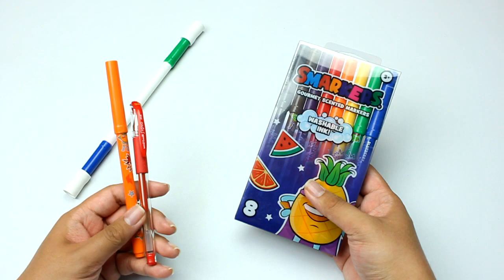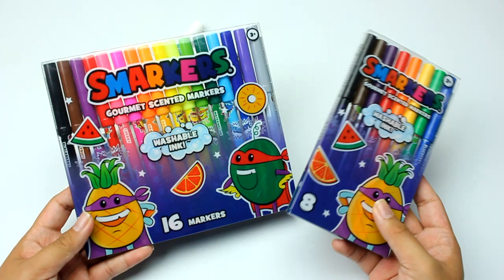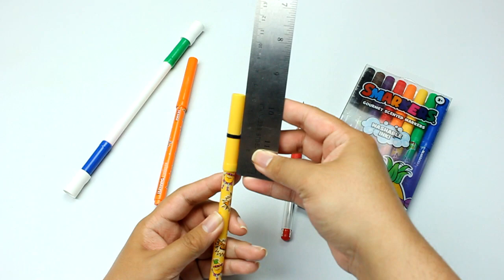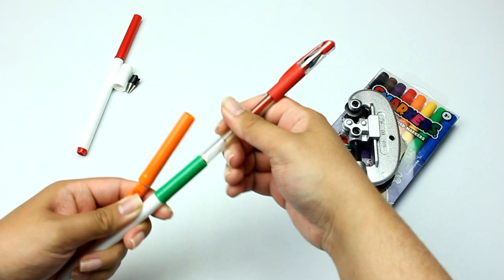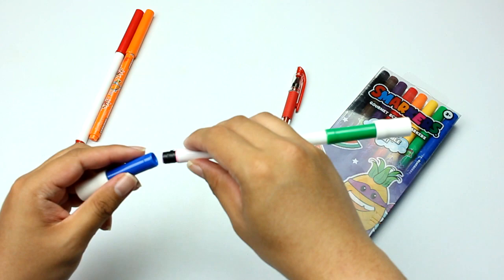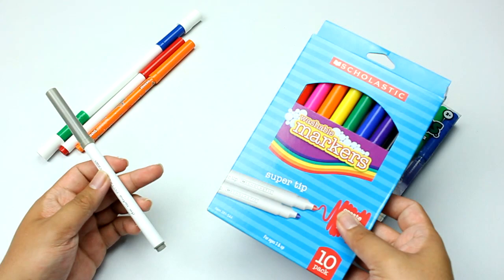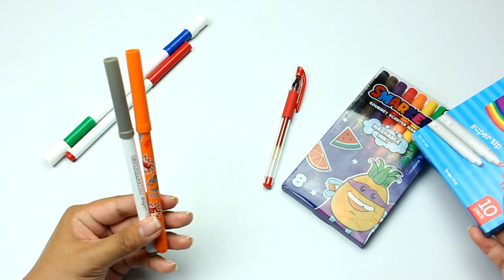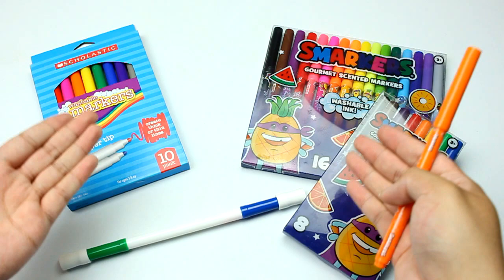American Super Lucky Cap Subs - Smarkers, Scholastic Supertip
Superior Dual Brush subs. If you live in the US, now you can make a Super Lucky! Just cut the caps to 4.2 cm and push in the signo tips with tape to 7mm sticking out.